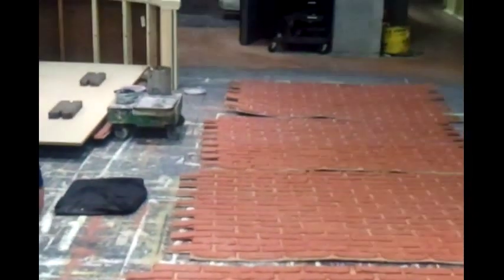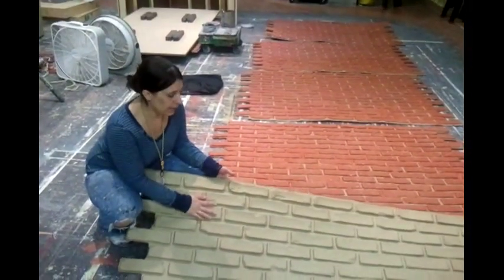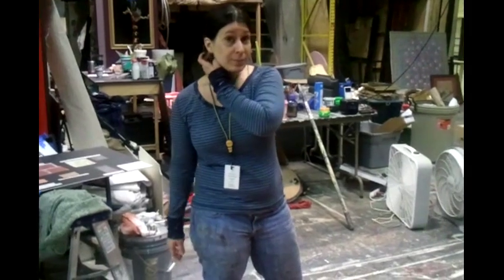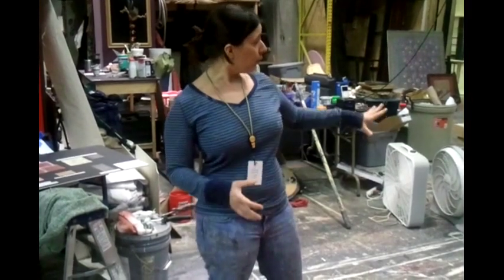Behind the scenes of the Arts Center's "39 Steps": Painting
Scenic charge artist Daniela Weiser takes you behind the scenes of the Arts Center of Coastal Carolina's latest production, "Alfred Hitchcock's The 39 Steps." The comedic muder-mystery runs Feb. 8-27. See what goes on behind the curtain at this performing arts center on Hilton Head Island, S.C.